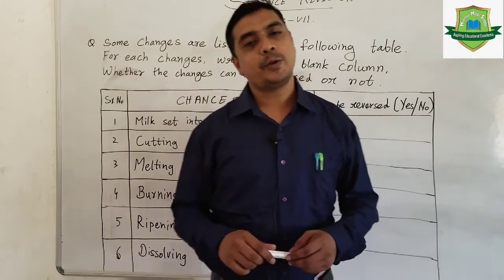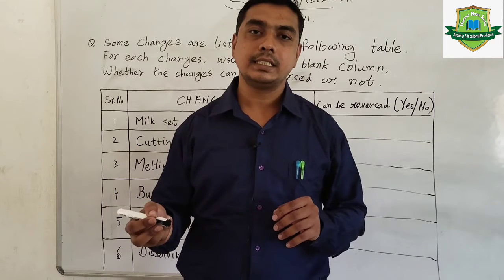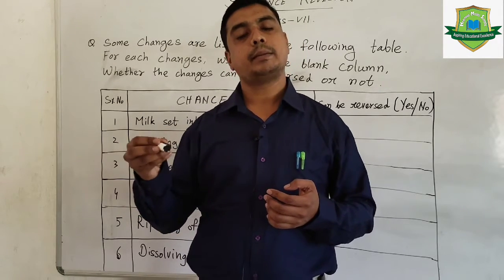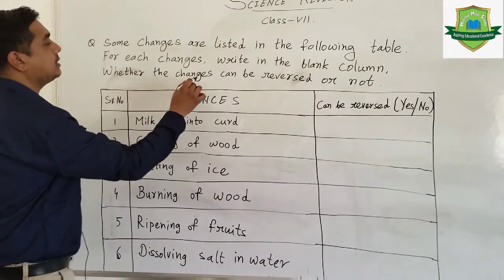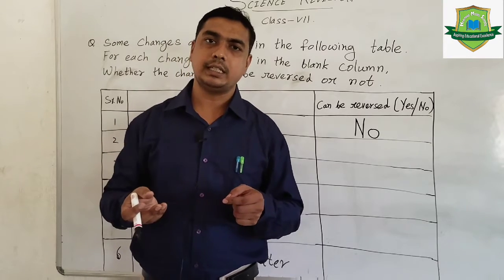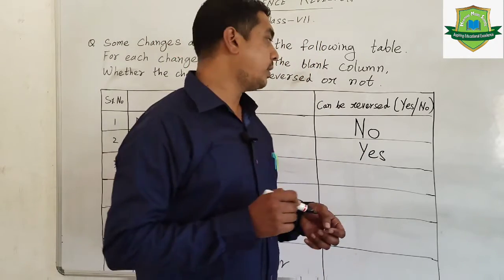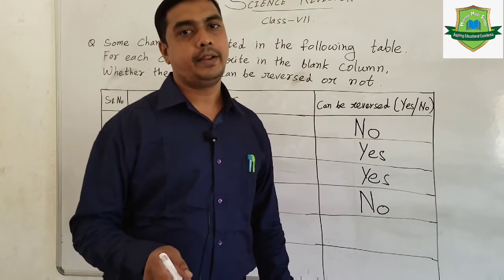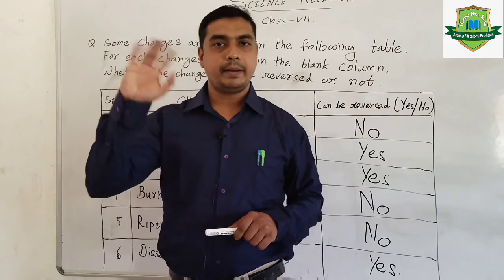20, Physical and Chemical change, Class 7, Science Revision